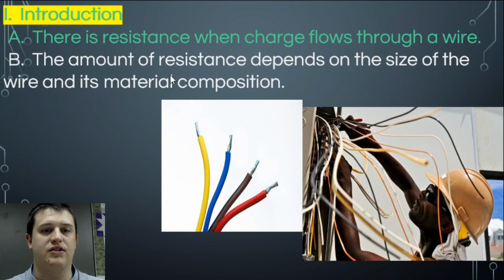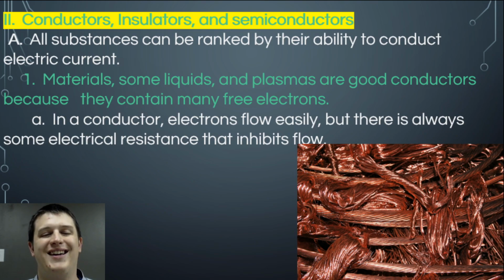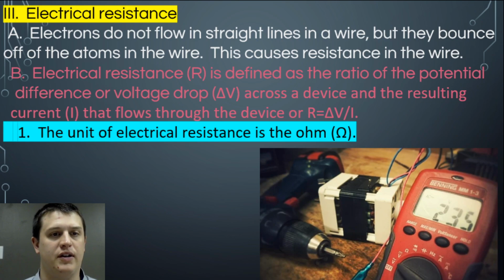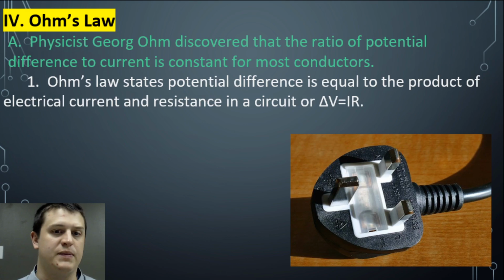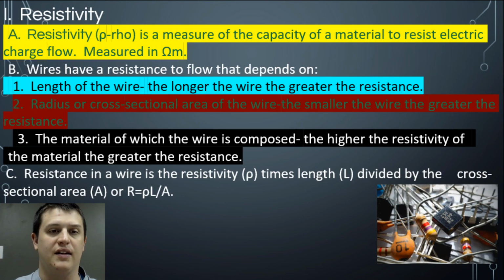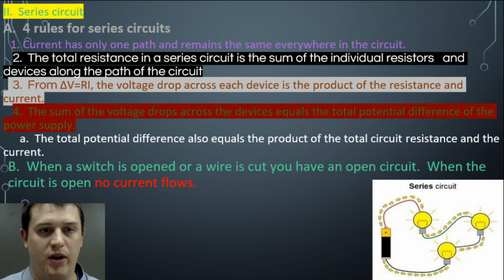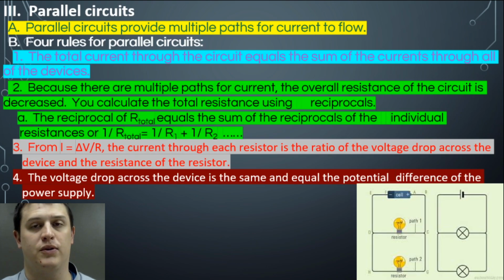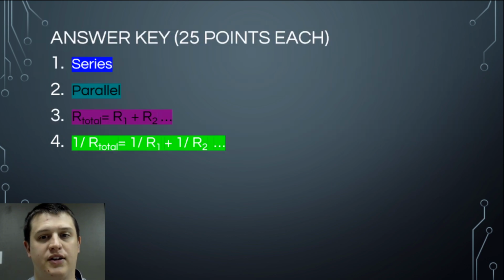Resistance in Electrical Systems 4.3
Video over resistance in electrical systems from the physics in context material provided by James Whatley.